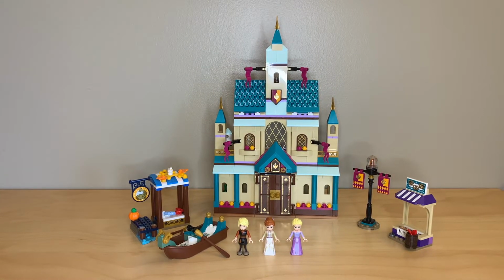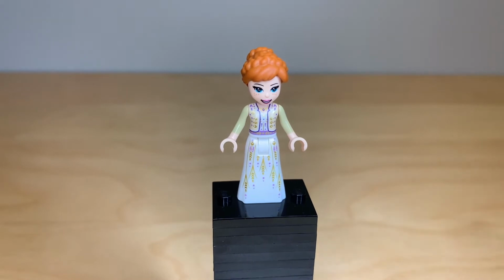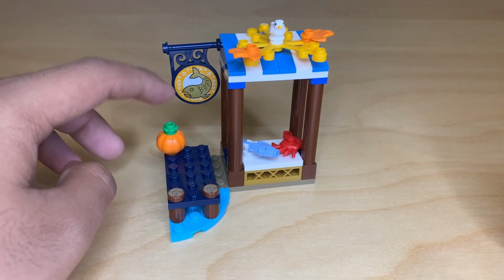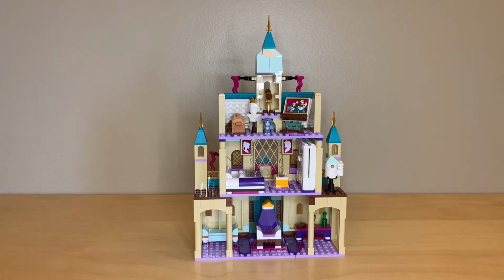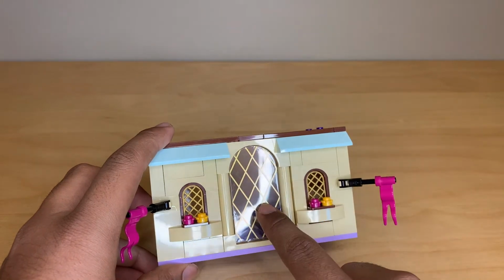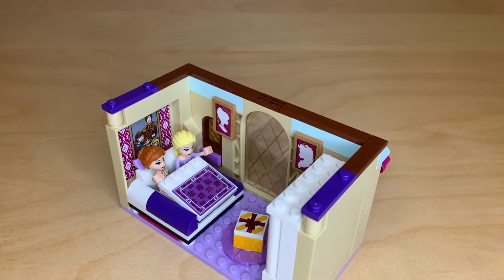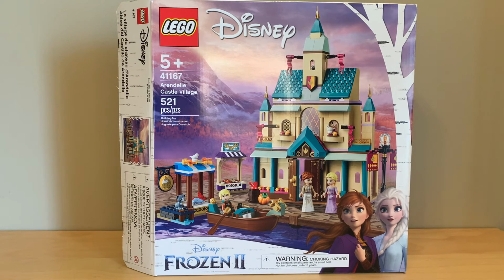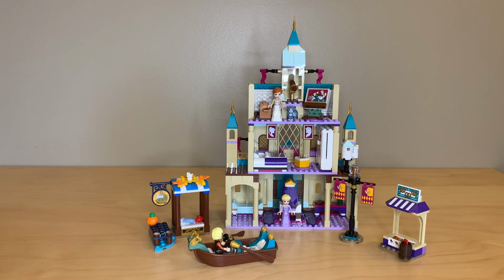LEGO Disney Frozen II 41167 Arendelle Castle Village Review! Anna, Elsa, and Kristoff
Here's the biggest LEGO Frozen II set, Arendelle Castle Village! Considering it's called a "village" it's disappointing that there are no figures to bring this scene to life except these three main characters. That's a common flaw in minidoll sets, but it would have been nice to at least get Olaf so you get every main (sentient) character in the biggest set- because if Sven was included, this already overpriced set probably would have cost $10 more.